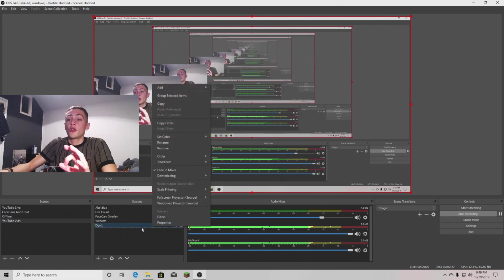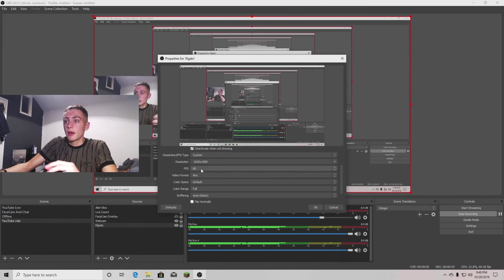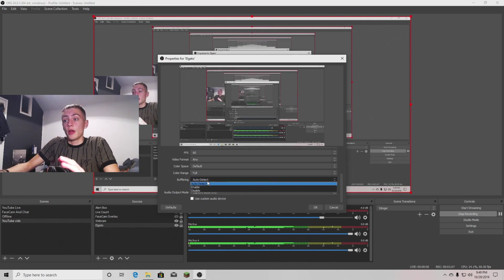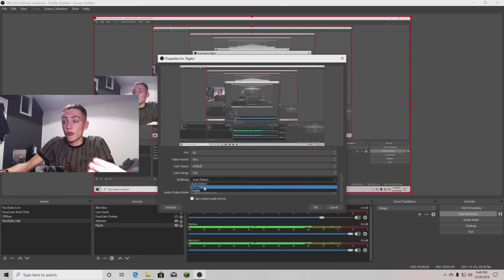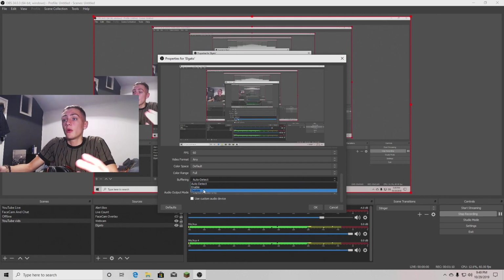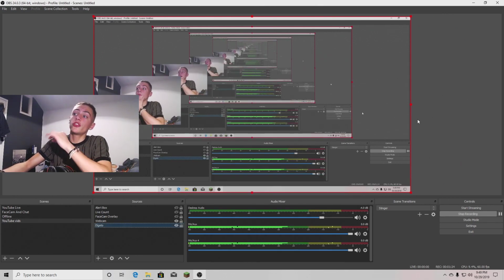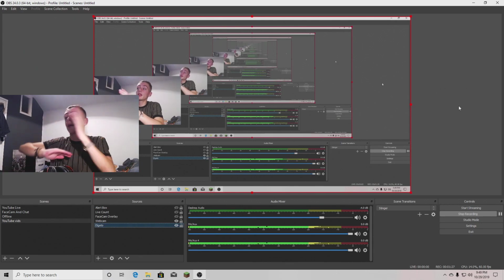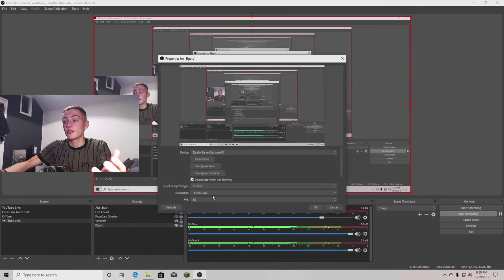Obs studio fix choppy/laggy stream 🔴 2019/2020 obs fix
How to fix choppy and laggy streams in 2019 / 2020 this can be such a pin but finally i found a fix on how to fix this issue and finally i am streaming on 1080p 60fps and streaming smooth. whether you have weak internet or a low end PC this issue should help fix the issue.

Smash a like on the stream 👍